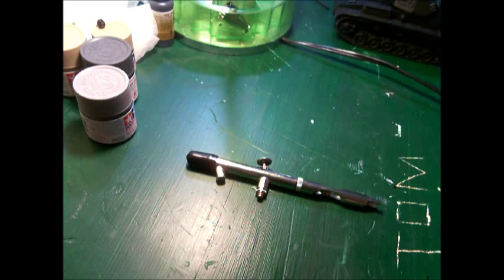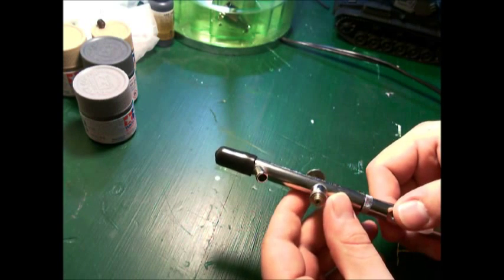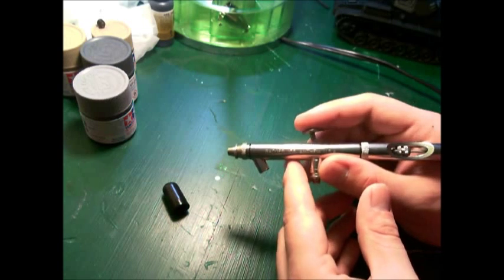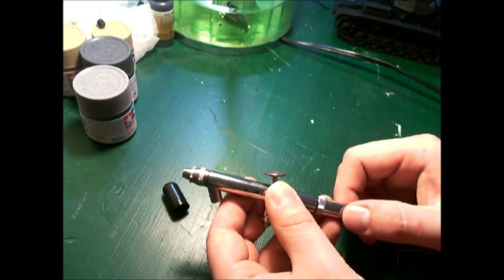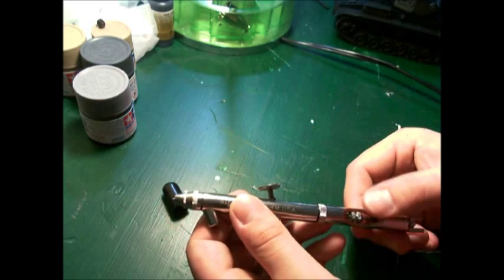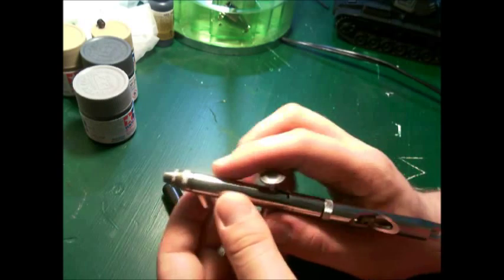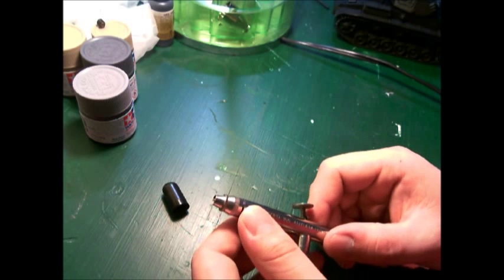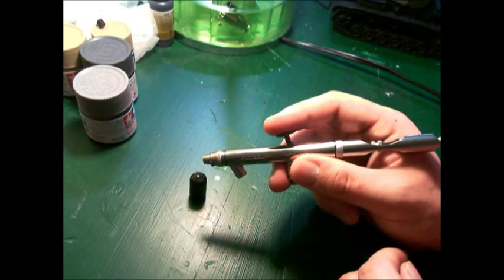Badger 155 Anthem Airbrush Review